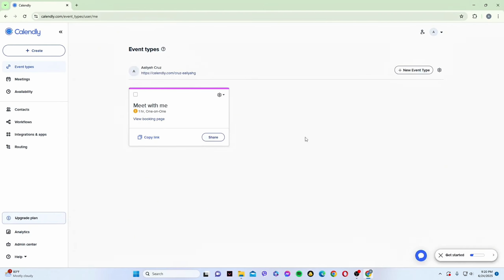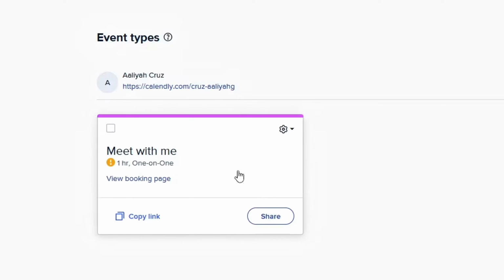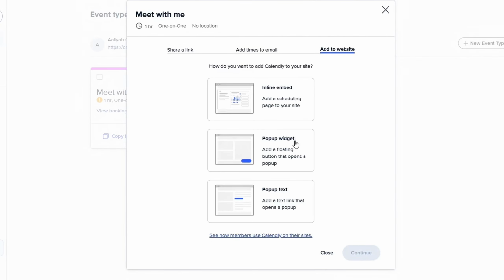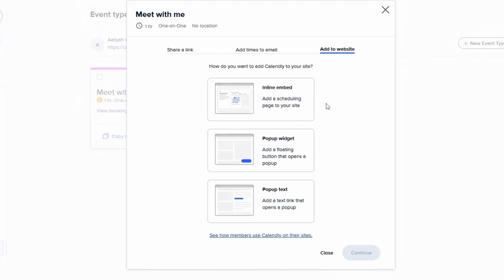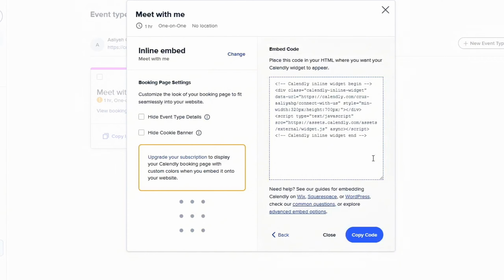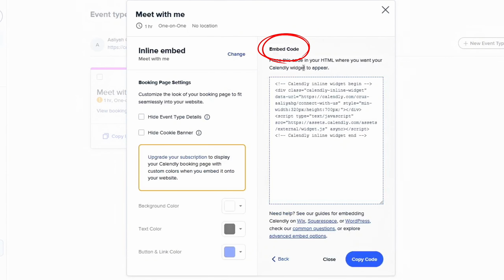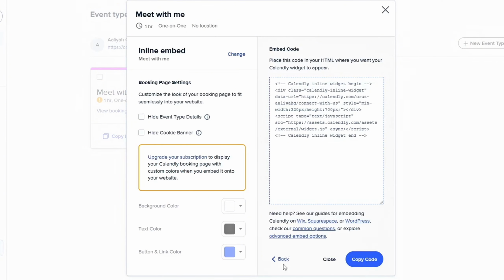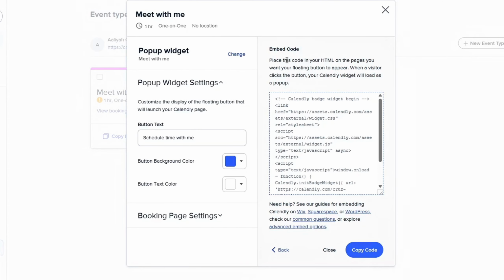How to Find Calendly Embed Code 2025 (EASILY)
Want to embed your Calendly calendar on a website or landing page? In this quick tutorial, I’ll show you how to find your Calendly embed code so you can easily add a scheduling widget to your site—perfect for booking calls, demos, or meetings.

Whether you're using WordPress, Wix, Webflow, Shopify, or any other platform, Calendly makes it simple to connect with clients.

In this video, you’ll learn:

    How to access the Calendly embed options

    The difference between Inline, Popup Widget, and Popup Text

    How to copy and paste the embed code to your site

    Tips for customizing the embedded experience